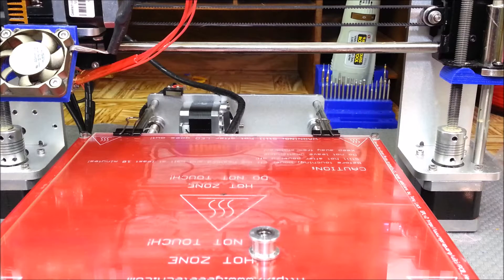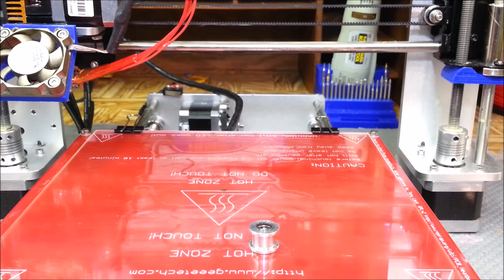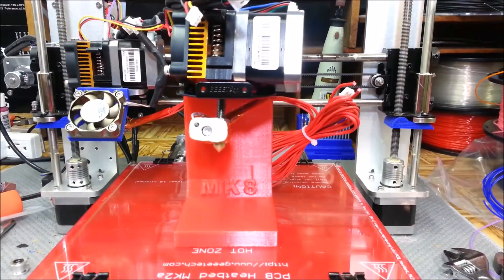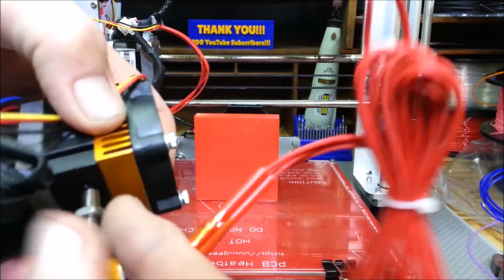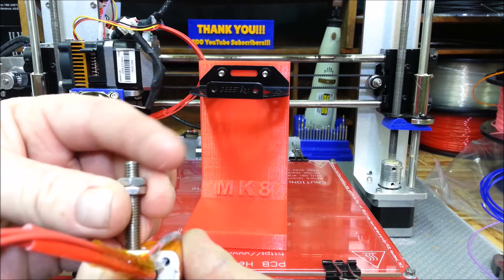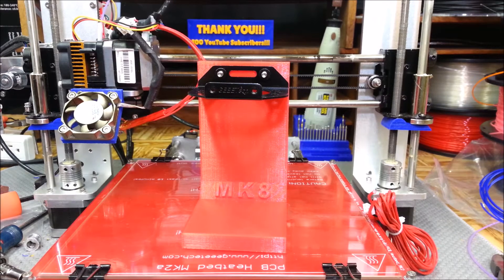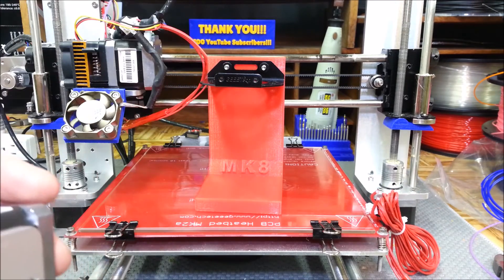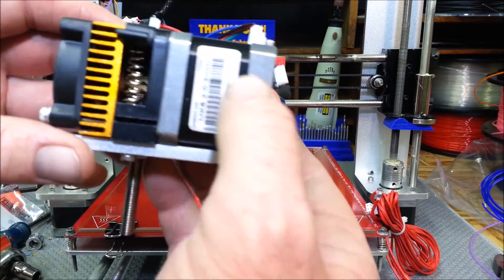Oops I Broke It Again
Hi Guys!

In my last video I noticed a catch in the movement of the print bed when I pulled it forward.  Turned out the tensioner bearings had seized up.  I have ordered new bearings and should be in about Thursday.  So with any luck, there should be a 3D Printing video up for Saturday.

It's moments like this that make me really think about getting a backup printer.  I am saving my pennies.

In the meantime, I am taking the opportunity to fix up my new extruder.  I have plans to add a makeshift heat sink in hopes to reduce oozing.  My theory is if I can cool the nozzle throat, the molten plastic will be contained to the area inside the hot end instead of up to 10mm up the teflon tube above the hot end.  (I've seen it)  Anyway if it works, great!  If not, it should still look pretty cool.  LOL!!!